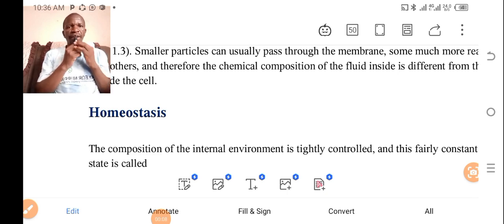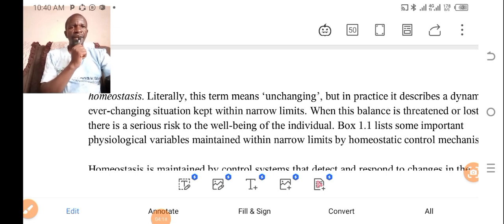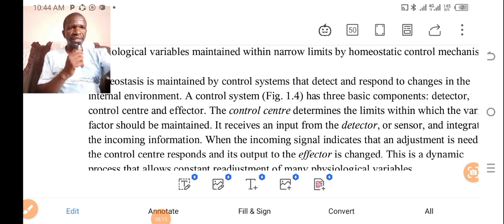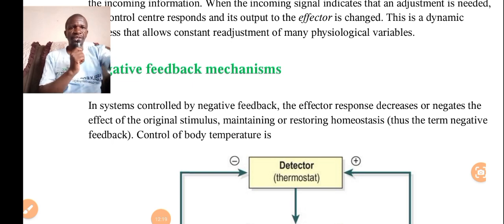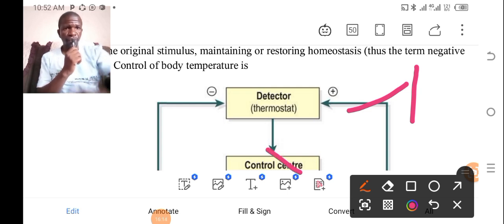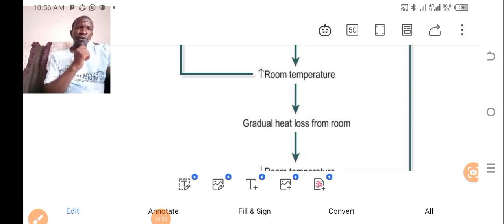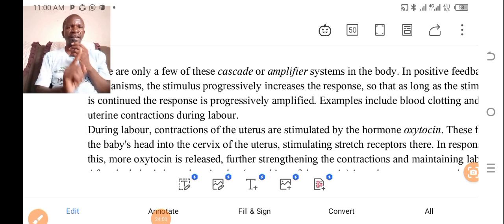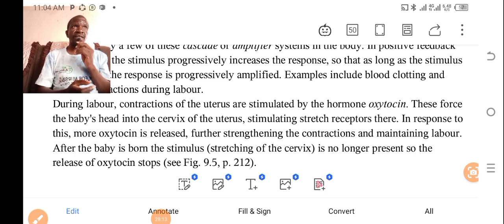Mastering Homeostasis: How Negative Feedback Keeps Your Body in Balance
Welcome to our in-depth look at homeostasis and the negative feedback mechanism! In this video, we’ll dive into these essential biological processes that keep our bodies balanced and functioning smoothly.

🌡️ What You'll Learn:

The concept of homeostasis and why it’s crucial for maintaining a stable internal environment.
How the negative feedback mechanism works to regulate body temperature, blood sugar, and other vital processes.
Real-world examples, like how our bodies respond to changes in temperature or blood glucose levels.
The difference between negative and positive feedback and how each impacts homeostasis.
Using simple animations and clear explanations, we’ll break down complex biological principles, making it easier to understand how these mechanisms help us stay healthy.

🔍 Who Is This Video For? This video is perfect for students, science enthusiasts, and anyone curious about how the human body works to maintain balance. Whether you're studying for an exam or just love learning about biology, this is the place to start!